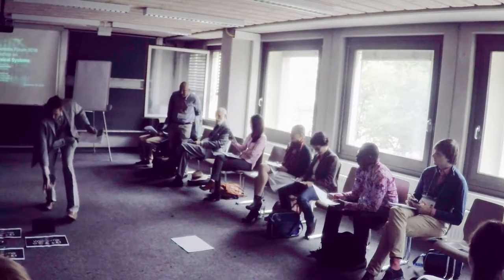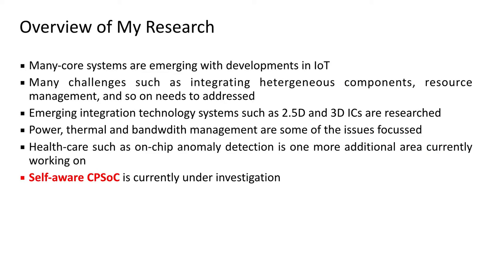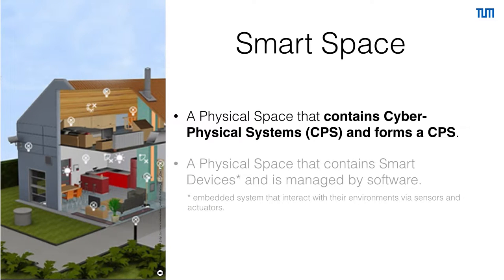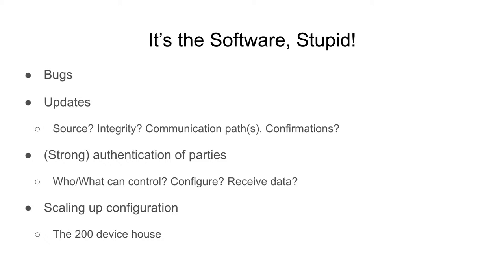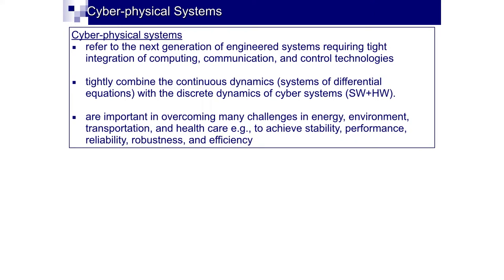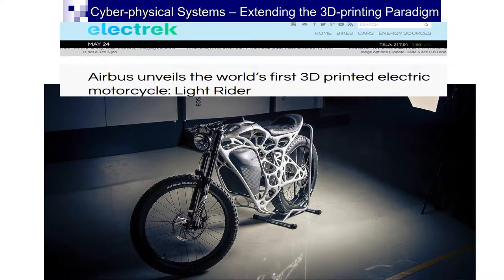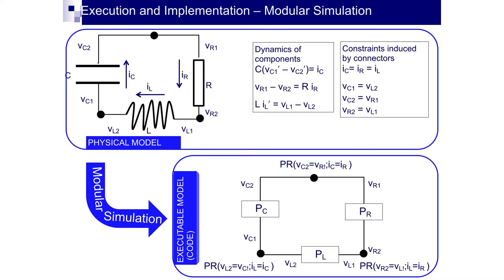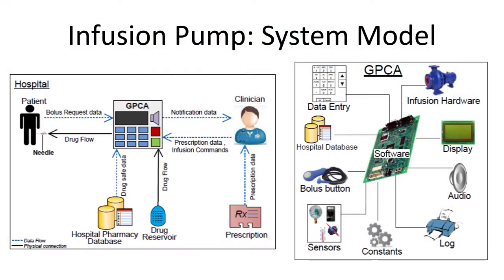Cyber Physical Systems Workshop at the 4th Heidelberg Laureate Forum 2016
Workshop on Cyber Physical System held at the 4th Heidelberg Laureate Forum 2016.

The workshop features the ACM Turing Award winners Joseph Sifakis (2007) and Vinton Cerf (2004). It was organized by Marc-Oliver Pahl (TUM), Amel Bennaceur (Open University), and Sai Manoj (TU Wien).

The workshop took place at the occasion of the 4th Heidelberg Laureate Forum The Heidelberg Laureate forum is an annual forum organized by the Klaus Tschira Stiftung. 200 selected students assemble in Heidelberg to meet and discuss with winners of the ACM Turing Award, the Abel Prize, and the Fields Medal.

On Monday, Sep 19 2016,
30 students participated in the workshop on Cyber Physical Systems. The participants learned about methodologies of Cyber Physical Systems (CPS) research, and its relation to the Internet of Things (IoT). The workshop ended with a discussion on challenges and opportunities of CPS. According to the received feedback, the workshop was a full success.